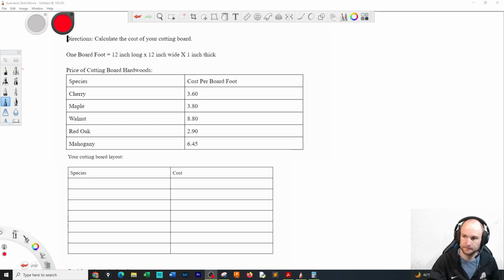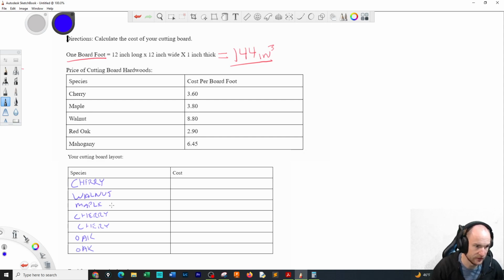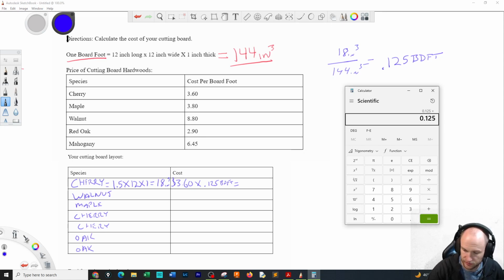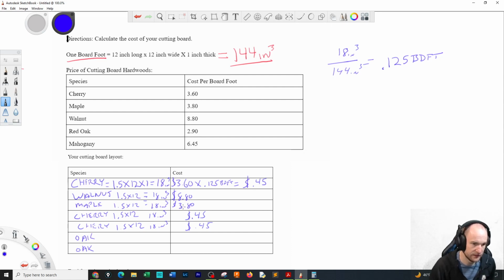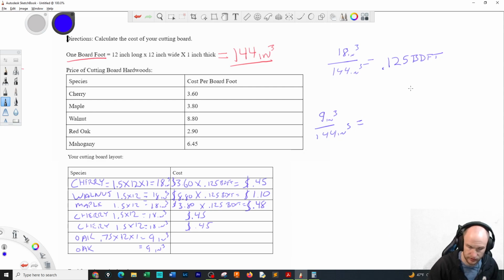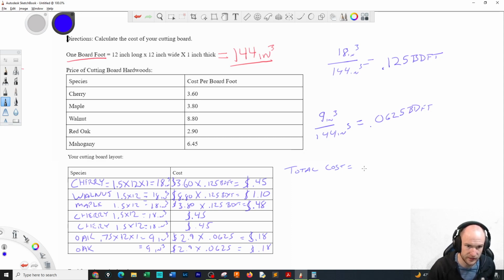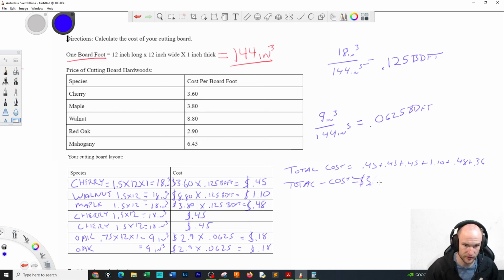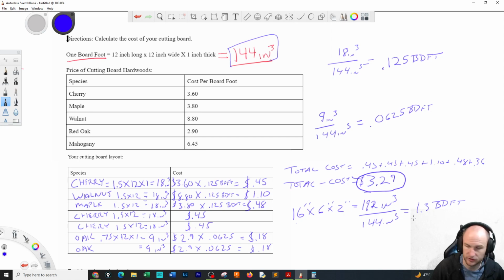Cutting Board Calculation help